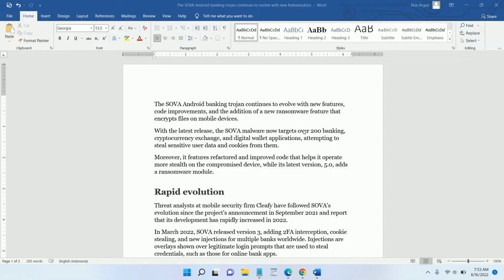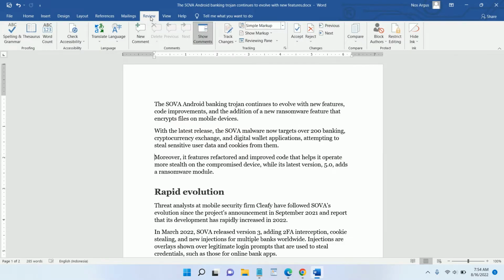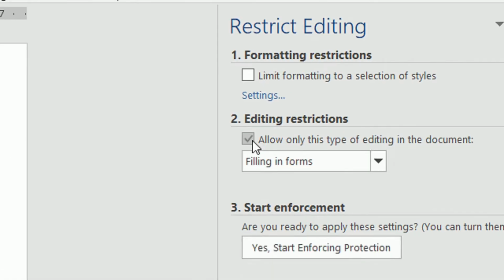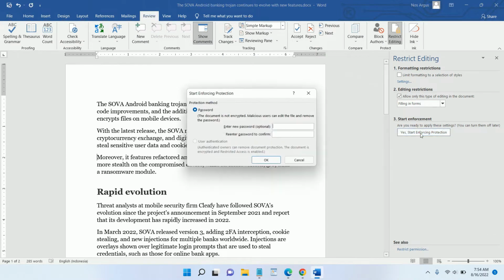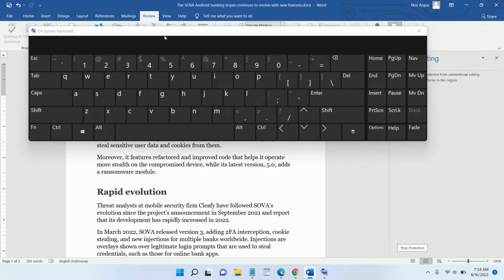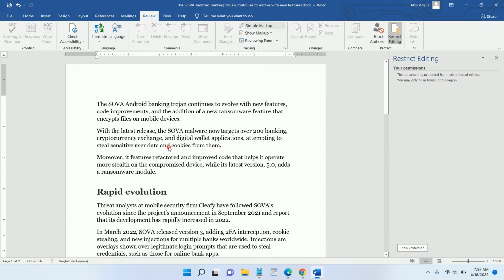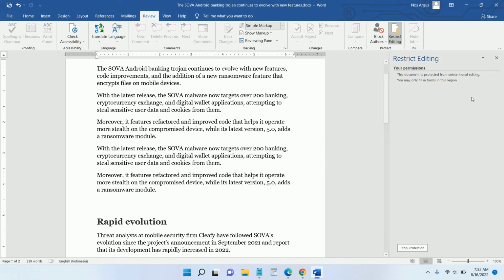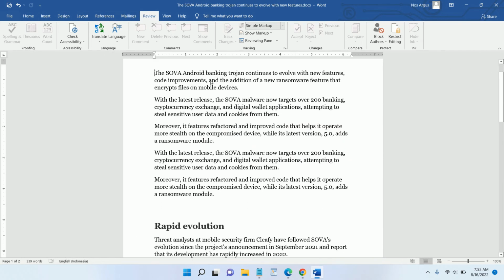How to Protect a Word Document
Tutorial how to protect a word document, so people can't edit, can't copy, just view.